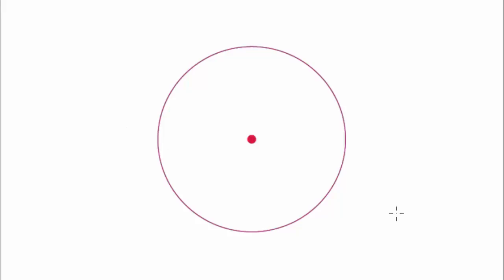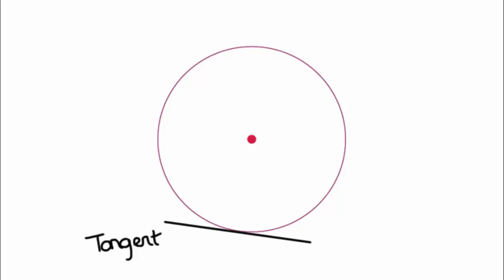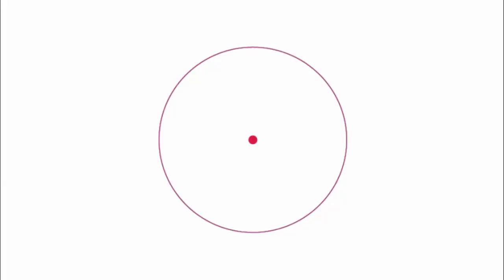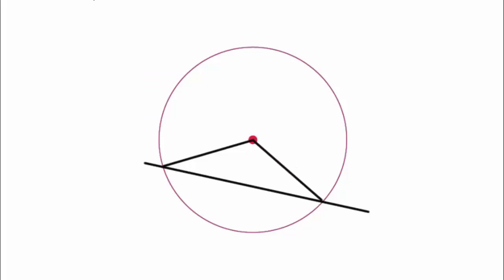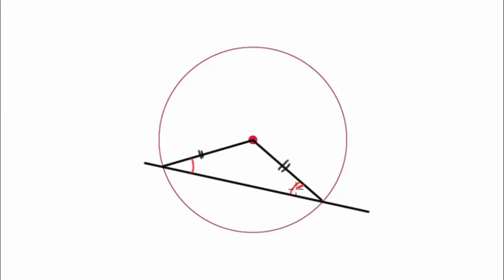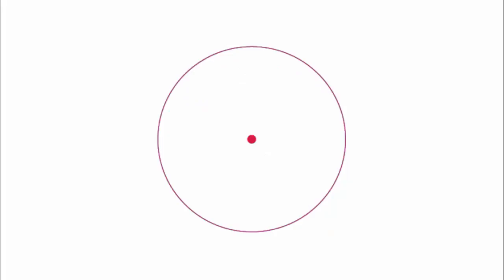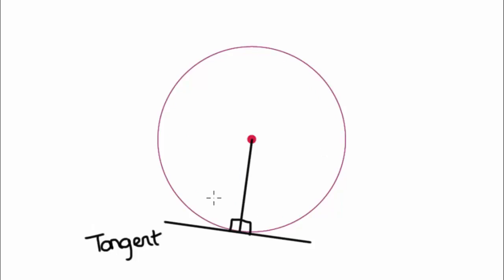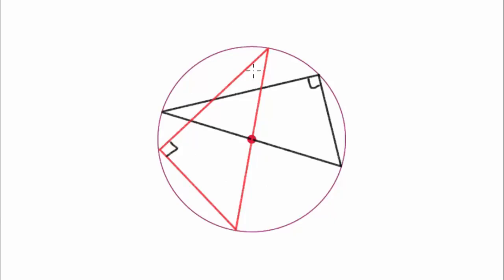N5: Circles and Line properties